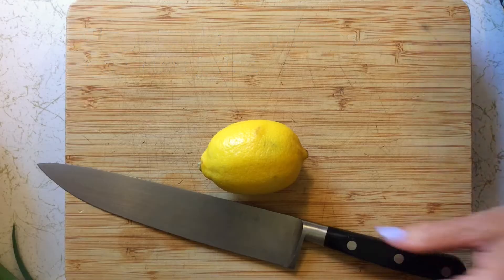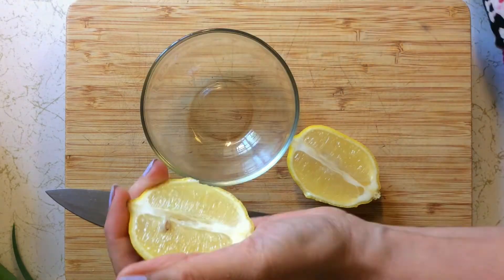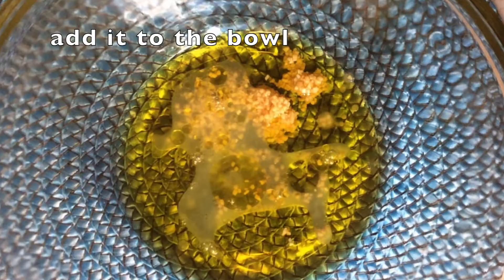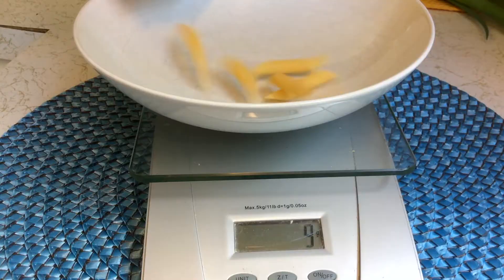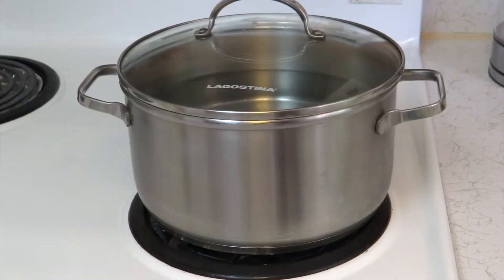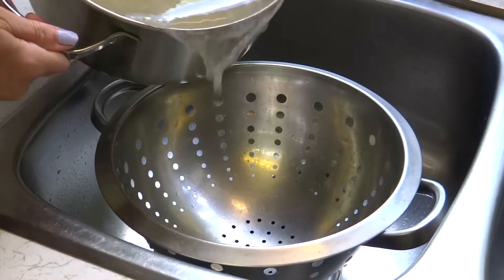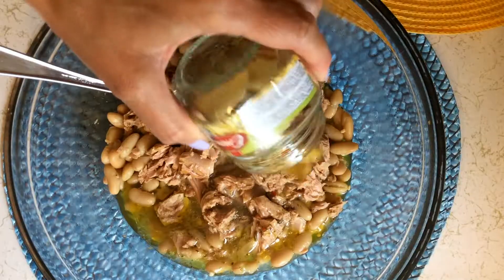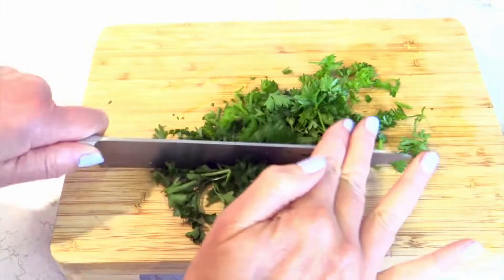Delicious tuna pasta salad full of fibre and protein. Easy.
This salad is easy to make and great when you are stuck with nothing for dinner. This recipe uses mostly cans, so if you stock up on tuna, beans and artichoke hearts, you’ve got yourself a meal!

Navy beans are full of fibre and promote beautiful skin.
Tuna is a good source of calcium and has omega 3s.
Artichokes hearts are full of vitamin C, vitamin A and iron.

15 ounce can cannellini (navy beans) (about 1 1/2 cups cooked beans)
1/3 cup( 75ml) olive oil
1 tsp (5ml) minced garlic
3 TBSP (45ml) lemon juice
1/4  (.05 ml)tsp salt
Ground pepper
12 ounce (300ml) can tuna
1 or 2 can ounce jar marinated artichoke hearts with their marinade
1/4 cup (60ml) black olives (optional)
3 or 4 scallions (green onion), white and tender part
Some parsley
3/4 pound (340g) pasta, you decide

tuna pasta salad, pasta salad, tuna salad, tuna macaroni salad, tuna salad recipe, tuna pasta,
tuna